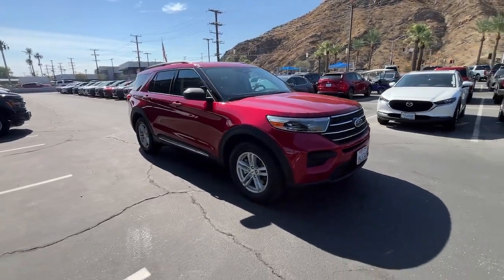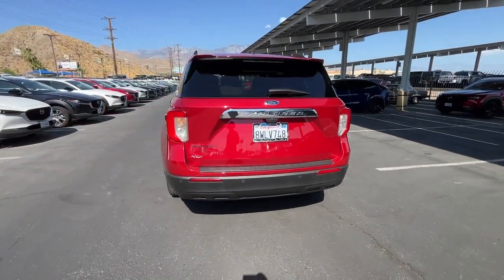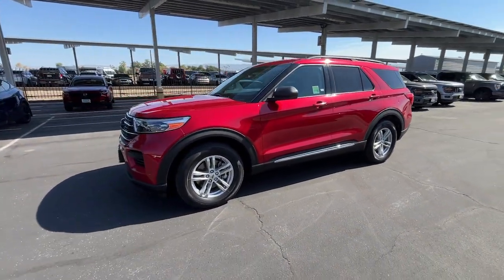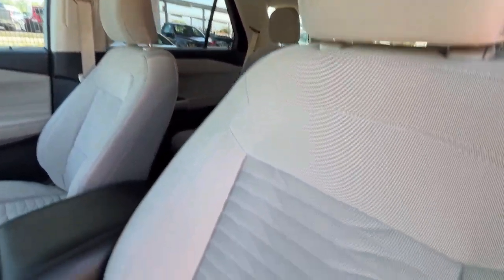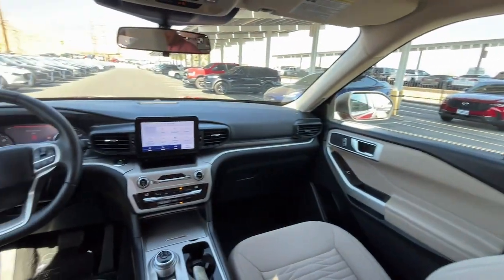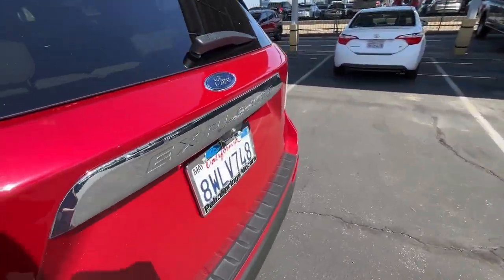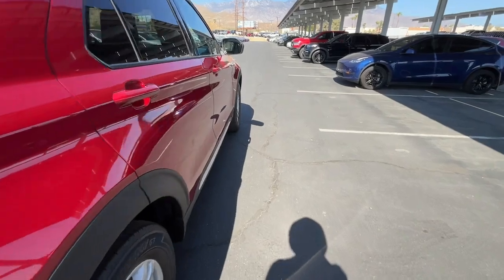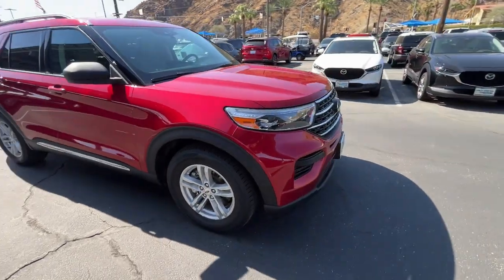2021 Ford Explorer XLT CA Palm Springs, Indio, La Quinta, Cathedral City, Palm Desert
Pre-Owned 2021 Ford Explorer XLT available at Palm Springs Motors located in 69200 E Palm Canyon Dr, Cathedral City, CA, 92234 and servicing the Palm Springs, Indio, La Quinta, Cathedral City, Palm Desert area.